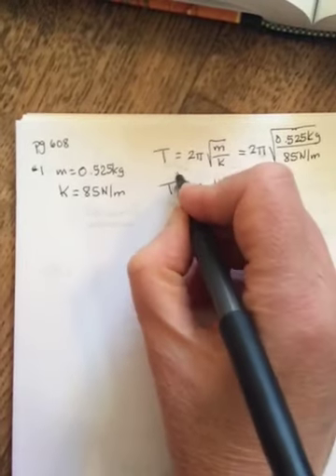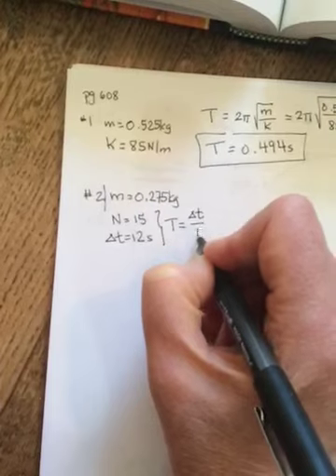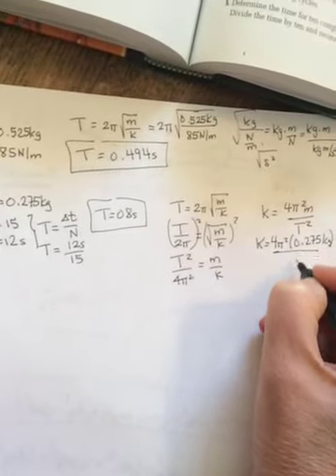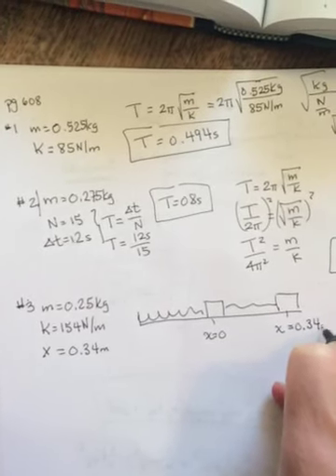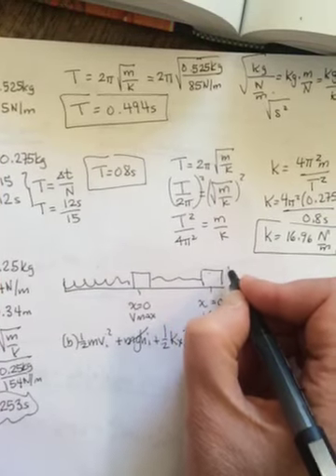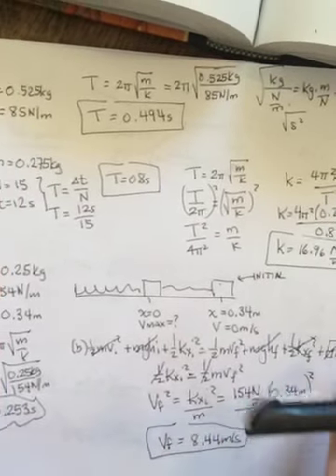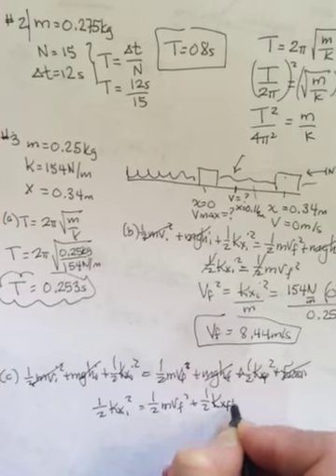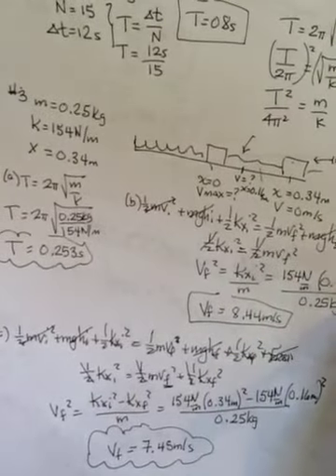Physics 12 SHM Questions Page 608 # 1 - 3